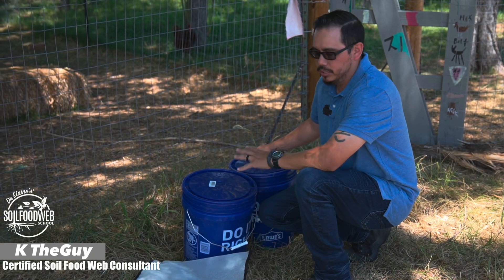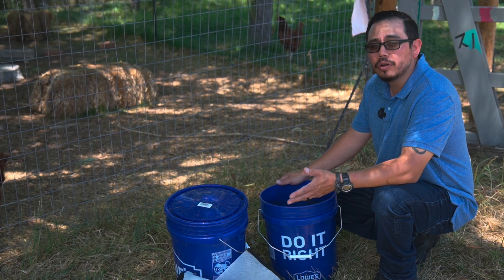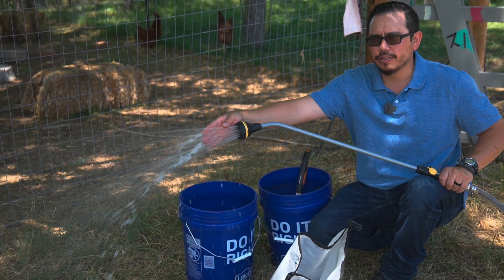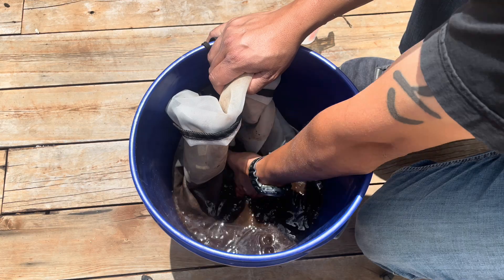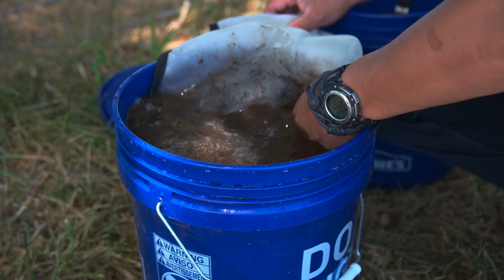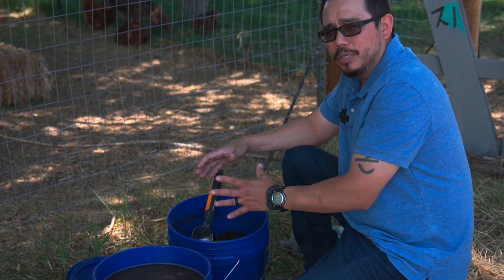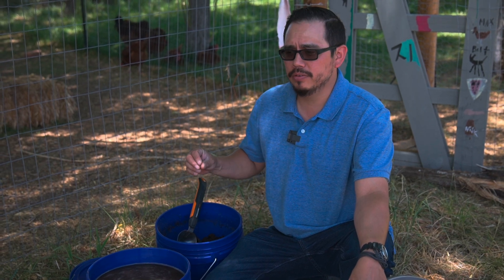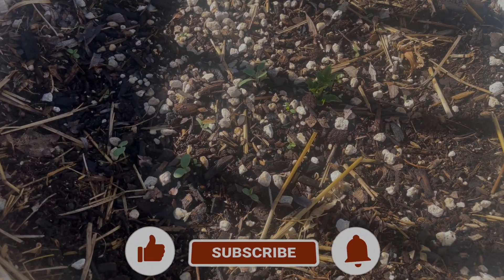How to make Home Garden Compost Extract Using the Soil Food Web (Small)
I’m K TheGuy Soil Food Web Consultant. In this episode I talk about the method to making small batches of compost extract for your home garden. This is full of beneficial microbes supporting plant health and ultimately human health in our foods.

For compost orders
Tell them KTheGuy sent you!